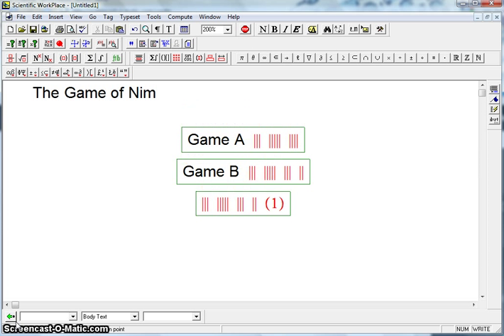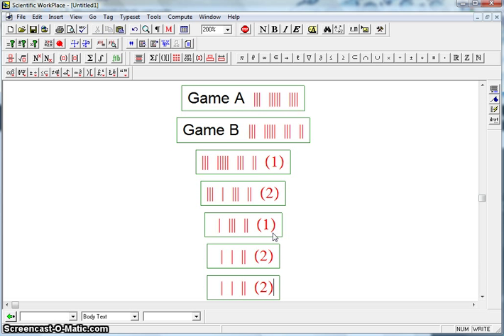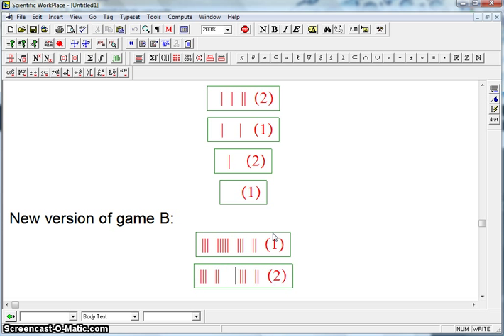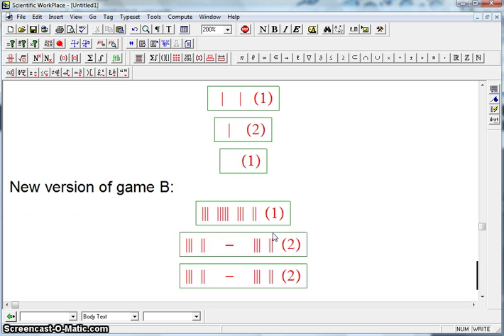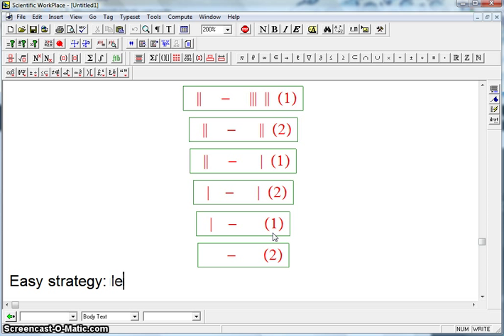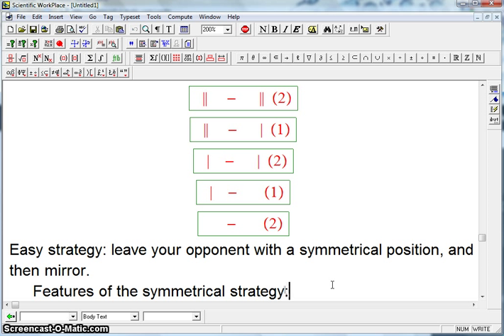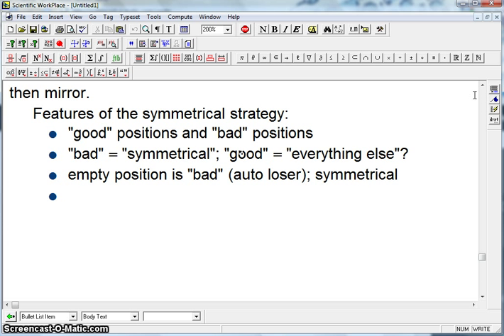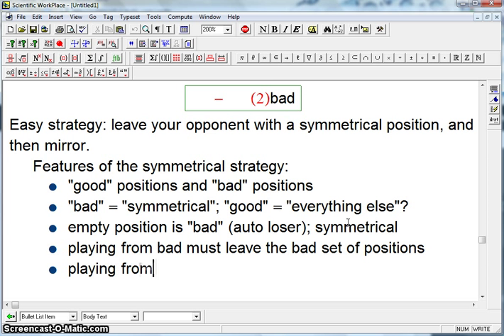Nim 1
First of four videos about the game of Nim. Recap of the rules and the simple "mirror" strategy.